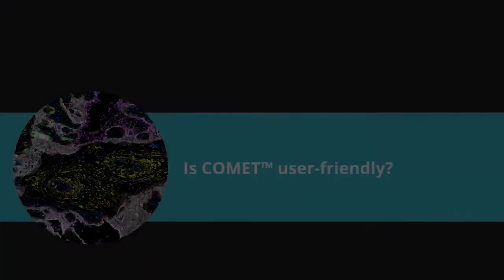Dr. Matthew Pugh, University of Birmingham: Study of host-pathogen interactions with spatial biology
Listen to our exclusive interview with Dr. Matthew Pugh, MRC Clinical Research Training Fellow at the Institute of Immunology and Immunotherapy, University of Birmingham, where he explains how COMET™ was used to develop customized hyperplex panels to characterize immune cells and host SARS-CoV-2-infected tissues.

Lunaphore Technologies S.A. is a Swiss company established in 2014 with the vision of enabling spatial biology in every laboratory. Lunaphore has developed a game-changing chip technology which can extract spatial proteomic and genomic data from tumors and transform any simple assay into multiplex spatial biology without complexity. Lunaphore empowers researchers to push the boundaries of research to ultimately develop the next generation of personalized therapies. For more information on Lunaphore and its products,

COMET™ is a fully automated sequential immunofluorescence (seqIF™) instrument, able to perform hyperplex staining and imaging, producing high-quality data in a robust and reproducible manner. With superior tissue profiling capabilities, the system allows multiplex analysis of up to 40 different spatial markers per tissue slide without human intervention. COMET™ has a wide range of research applications, allowing for a dramatic improvement in the understanding of disease pathology in areas such as immuno-oncology, neuroscience, and infectious diseases. The technology has the ability to revolutionize clinical applications such as drug discovery and biomarker development.